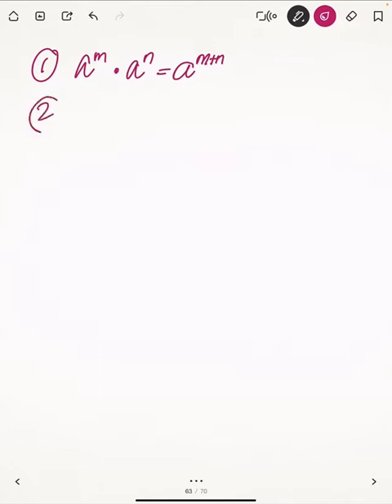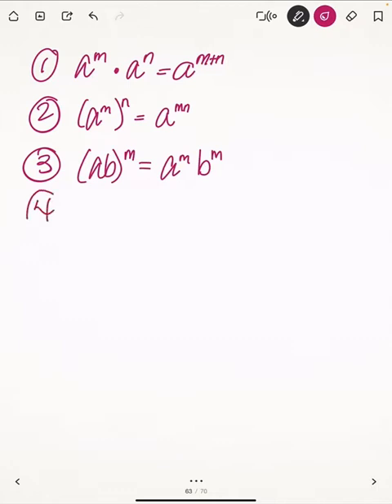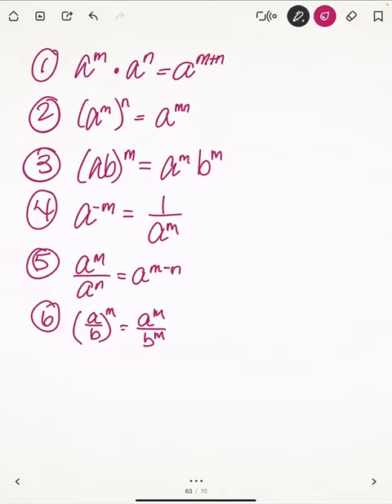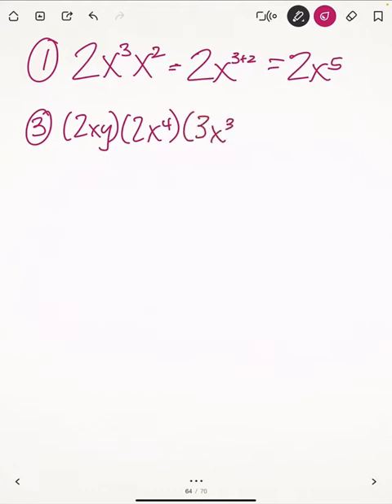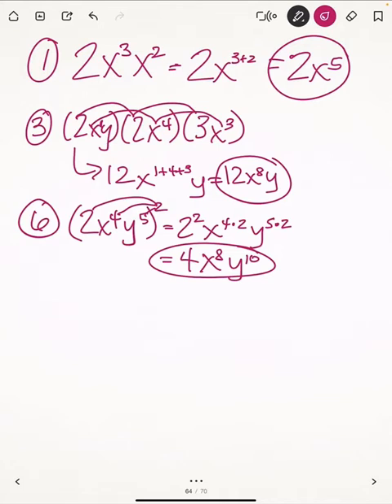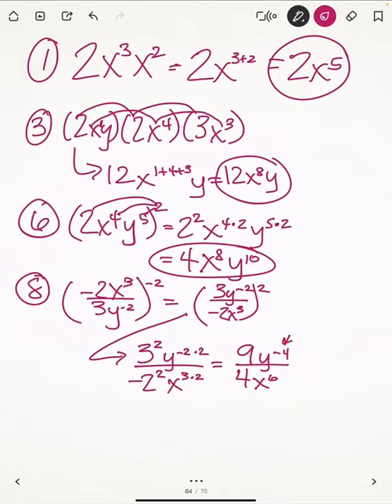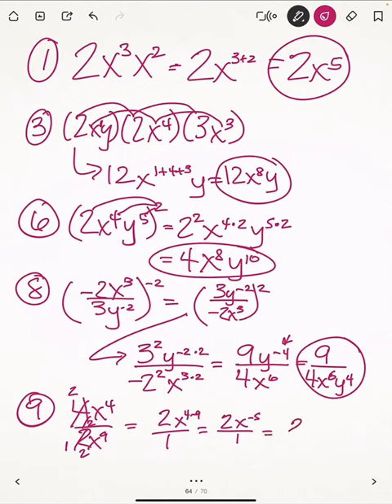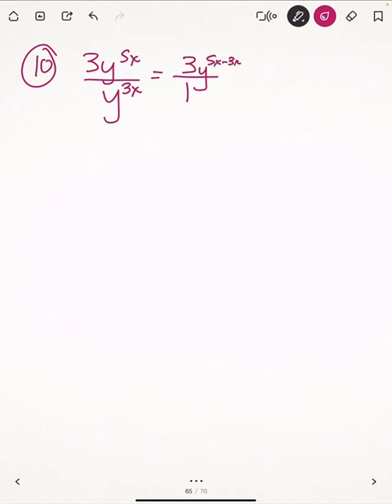Properties of Exponents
Discusses the various properties of exponential expressions.